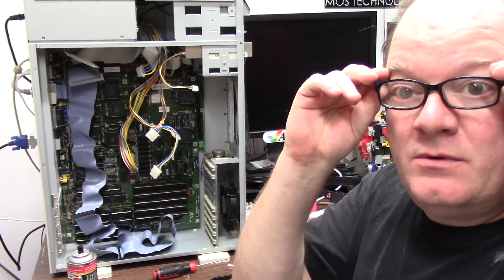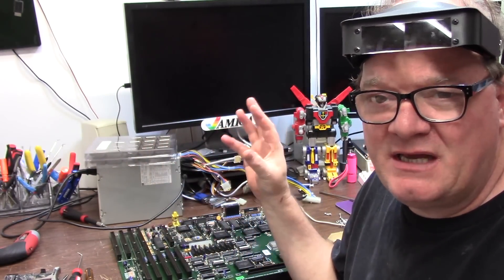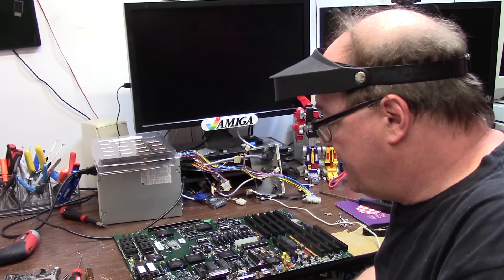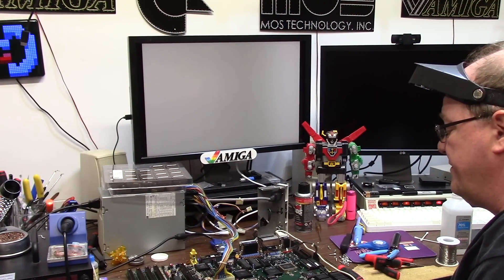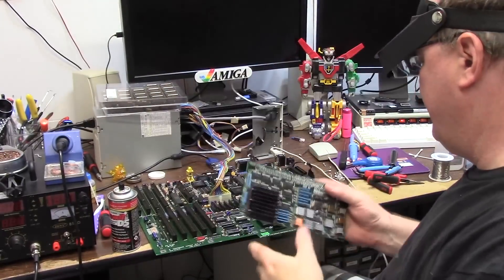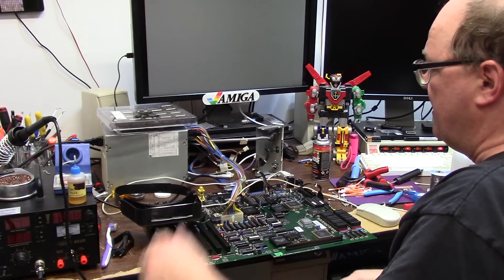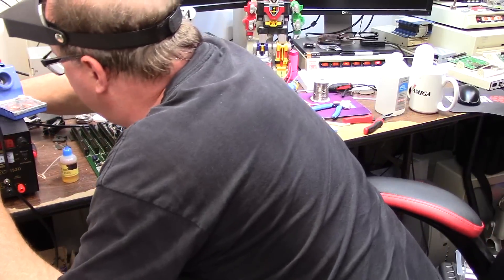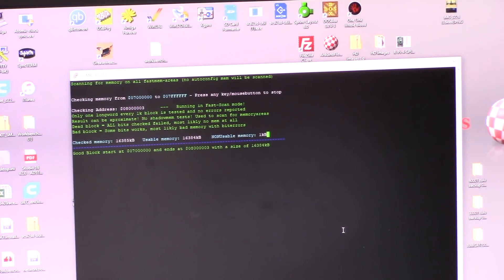My Amiga 3000T died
E368: My 3000 Tower board decided it no longer wanted to work , I was prepping the initial testing of the BFG9060 when i had my Rev1 cpu that was not compatible, and i did install it into the tower, it ran and did nothing., i removed it and it worked fine for several hours. then my hard disk cf started read/write error and checksum errors more and more., turns out all my chipram dissapeared and i now only have 32KB yes Kilobytes of chipram. not enough to make the gui work even for a rom screen.  wtf...

Helmet of Goober: